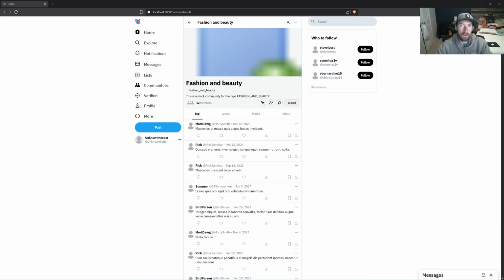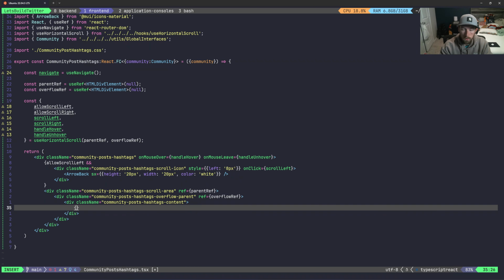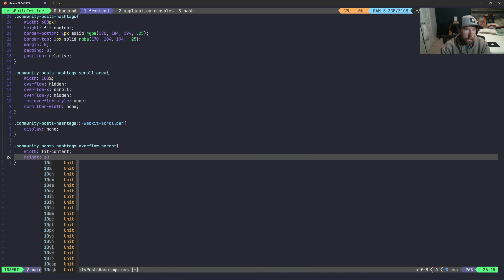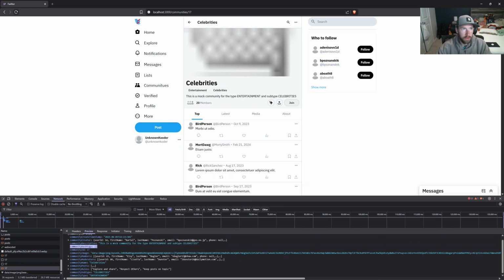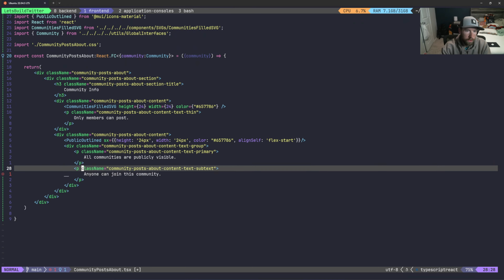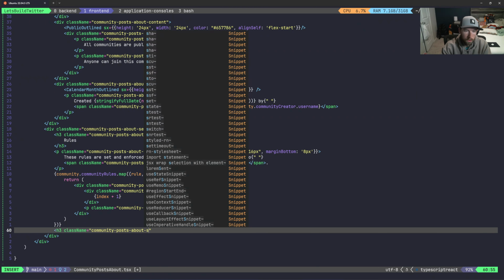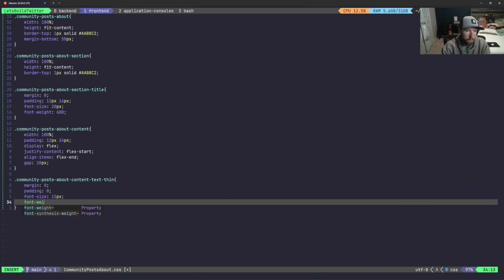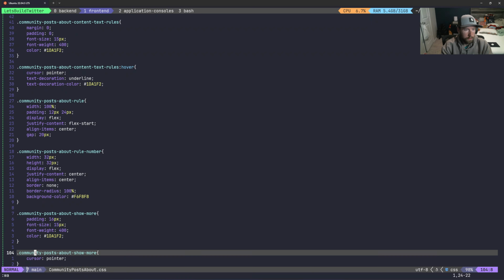Lets Build Twitter From the Ground Up: Episode 298 || Java, Spring Boot, PostgreSQL and React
In this episode, we enhance the community page by introducing the CommunityPostsHashtags component, which displays a horizontally scrollable list of community hashtags using the reusable useHorizontalScroll hook for smooth overflow navigation with dynamic scroll controls. Each hashtag links directly to a filtered community feed, allowing users to quickly explore topic-specific discussions within the community. We then begin building out the CommunityPostsAbout section, which provides structured community information including posting rules, visibility details, creation metadata, moderators, and members. By leveraging reusable components like ProfileFollowCard and applying consistent styling across informational sections, we create a clear and organized overview experience that complements the existing community posts interface.

Monday & Wednesday Morning: 5:00 AM - 7:00 AM CST
Friday & Saturday Evening: 11:00 PM - 1:00AM CST